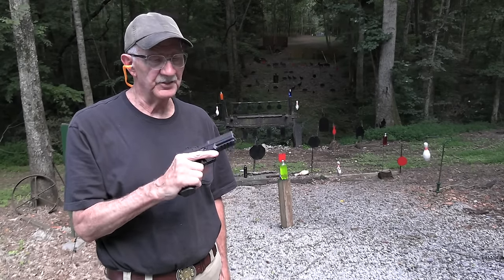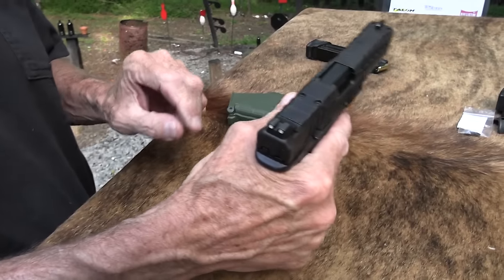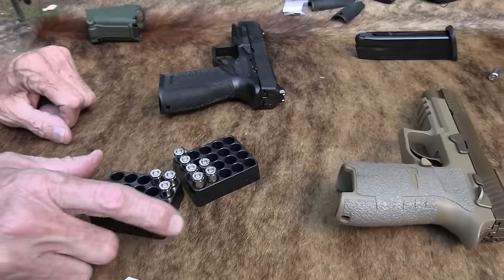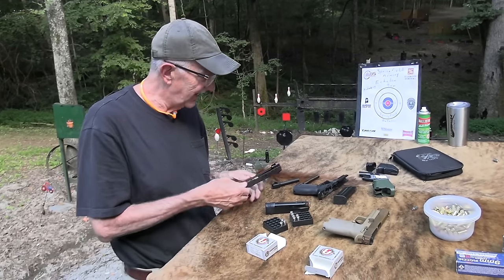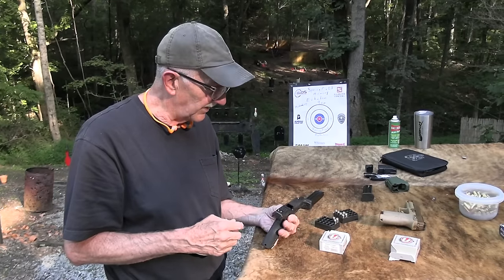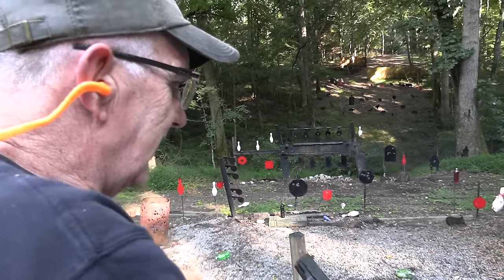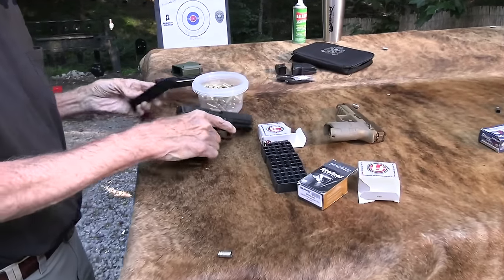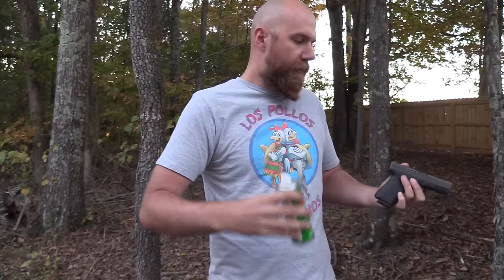Springfield Armory Echelon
Shooting and discussing the new Springfield Armory Echelon 9mm pistol!